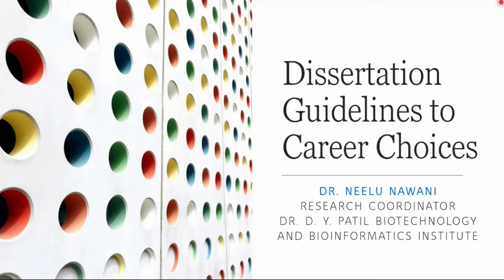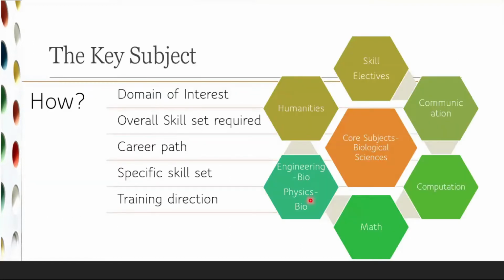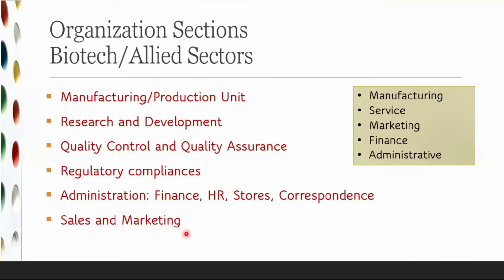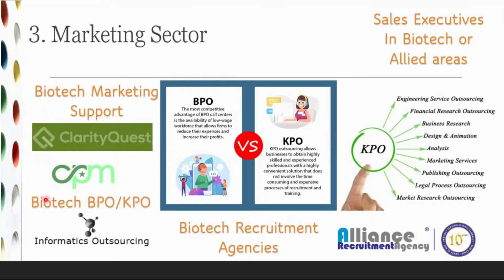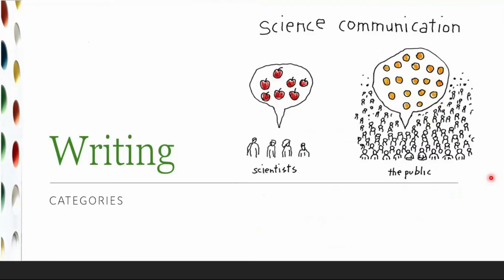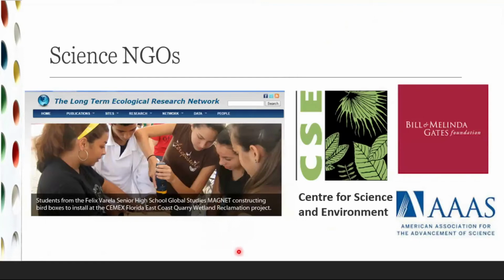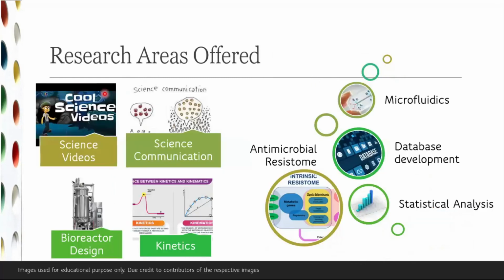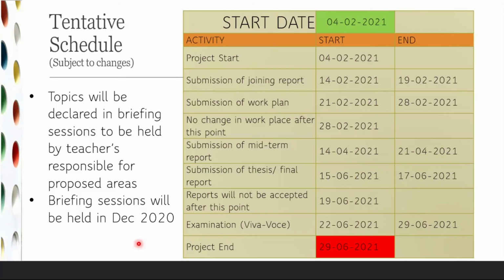Dr. Neelu Nawani- Dissertation and Biotechnology Career Guidelines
Dr. Neelu Nawani details the wide career options available in the field of Biotechnology and Bioinformatics. Besides research and academics, the students can perform summer internships, project dissertations in a variety of industries in the Biotechnology and allied areas. They can also choose Science communication and Scientific writing as attractive career choices. The presentation shows plethora of opportunities in the Biotech sector.